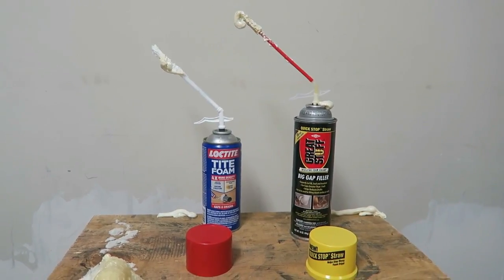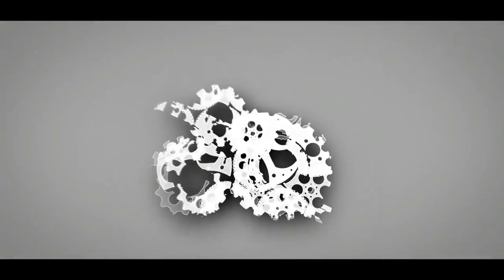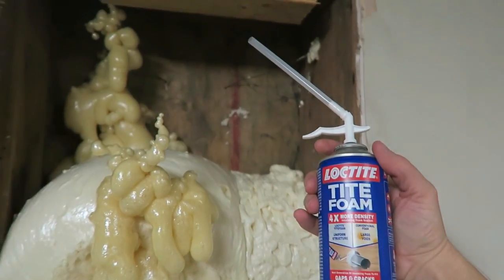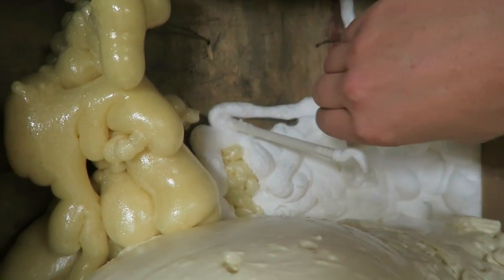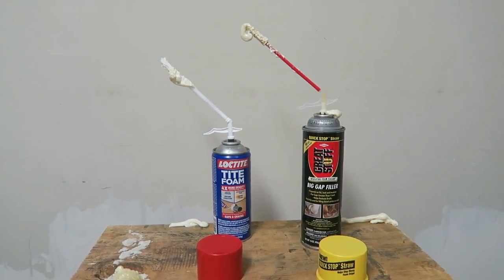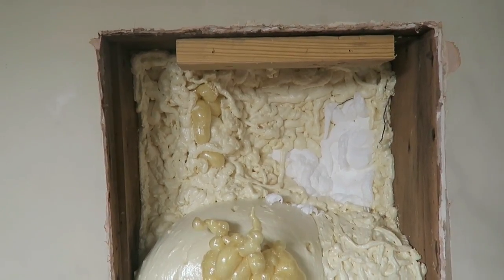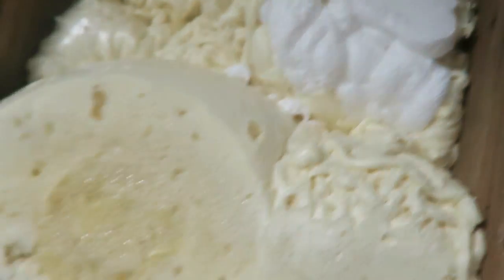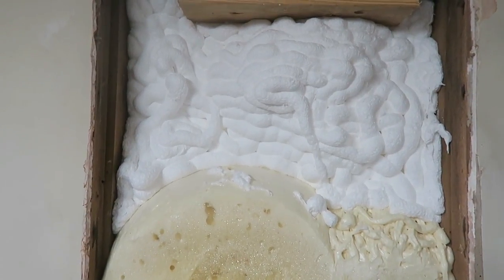Loctite VS Great Stuff Expanding Foam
Great Stuff

LOCTITE Insulating Foam Sealant
Description: Loctite TITE FOAM is a new generation of polyurethane-based insulating foam sealant that
expands to fill, seal and insulate gaps & cracks inside or out. It is a white polymer foam based on purified
& concentrated ingredients that provides 4x more density vs conventional foams for better durability &
insulation. It is easy to use and apply with its attached straw applicator and provides a quick durable seal
from the elements. Loctite TITE FOAM Insulating Foam Sealant has excellent adhesion on most building
materials like wood, concrete, stone, metal etc. Product does not contain CFC-propellants.
Available As:
Item # Size Color
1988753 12 fl oz (340 g) White
Features & Benefits:  4x more density vs conventional foams for better durability & insulation
 Seals out drafts, moisture and pests
 UV resistance reduces foam brittleness and darkening*
 Strong adhesion while providing flexibility to move with building materials
 Applies soft and cures rigid with a bright white color
 Indoor & outdoor safe
 Tack Free in 8 minutes, Trims in 50-70 minutes
 Sandable & Paintable
Recommended For: Loctite TITE FOAM is suitable for interior and exterior projects. It has excellent adhesion to most building materials including
wood, metal, stone, brick and PVC. Use for filling gaps and cracks and sealing around wiring and plumbing penetrations, HVAC
ductwork, basement and crawlspace drafts, sill plate & rim joists, attic hatches, under baseboards, gas line penetrations and
outside water faucets. Can also be used to sealing out drafts and moisture as well as keeping out pests and bugs.
For Best Results:  TITE FOAM is not a fire stopping material and SHOULD NOT be used in areas that require fireproof or fire stopping materials
 Despite significantly higher UV resistance, it is still recommended to protect the foam from UV radiation. Exposed foam
should be coated with a protective covering or coating
 Do not store product on its side
 Does not bond polyethylene, polytetrafluoroethylene (PTFE)/Teflon® or siliconized surfaces
 For cold weather application, product should be stored at room temperature at least 12 hours before application
 In dry conditions, it is recommended to fill gaps in several layers by application of smaller foam strings (up to 2 inches
thickness)
Coverage: For a 12 oz (340 g) can:
 A 3/8” (9.5 mm) bead size will deliver approximately 134 ft (41.1 m) of foam
Note: Yields shown are based on theoretical calculations, for comparison purposes, and will vary depending on ambient
conditions and particular application.

GREAT STUFF Big Gap Filler
When you find a gap or crack that’s a real monster — up to 3" — GREAT STUFF™ Big Gap Filler is the stuff.

This formulation:

Forms a long lasting, weather-tight seal to keep out unwanted air for greater comfort and lower energy bills.
Adheres to wood, drywall, metal, masonry, glass and most plastics.
Has elasticity that allows for movement and shifting within a structure.
Can be used inside or outside a home.
It's easy to use because it's:

All-direction dispensing.
Tack-free in 5–15 minutes. 1
Rigid after it cures and can be trimmed in 60 minutes.
Paintable, stainable and sandable.
Cream-colored — so you can see it.
UL Classified.
Available in 12, 16 and 20-oz. cans.

2401 E. 32nd Street, 10-248
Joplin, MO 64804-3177